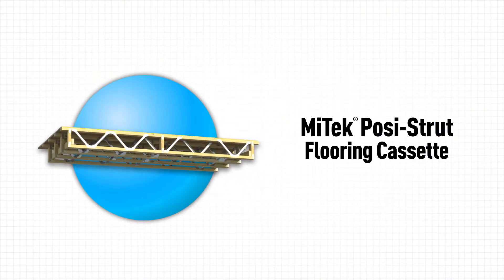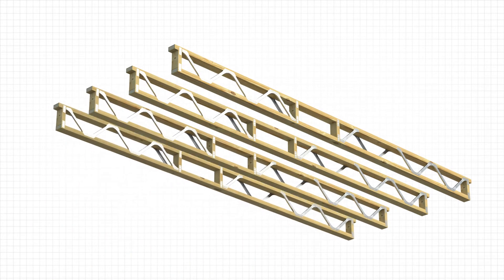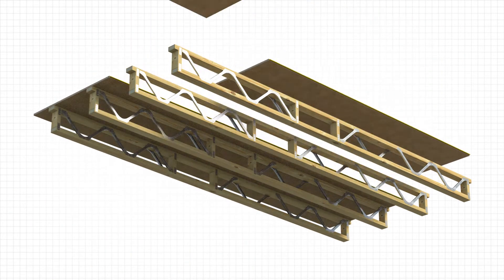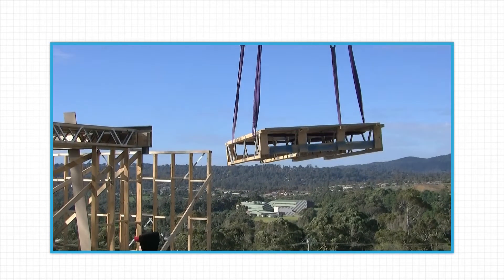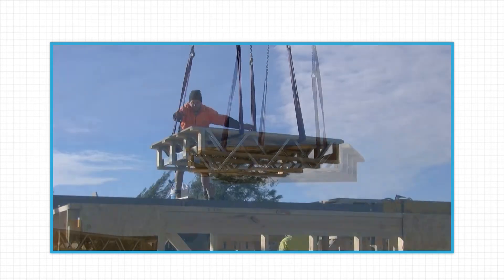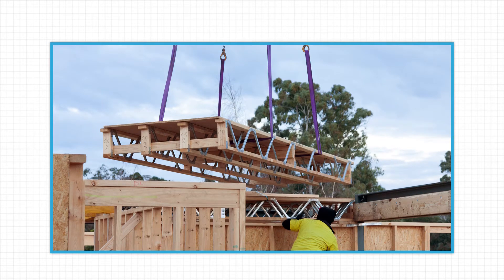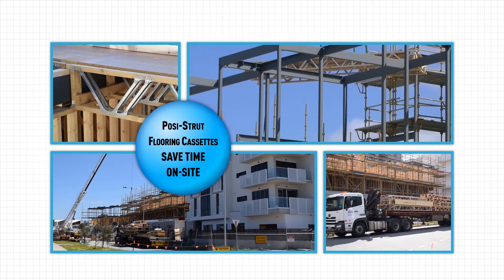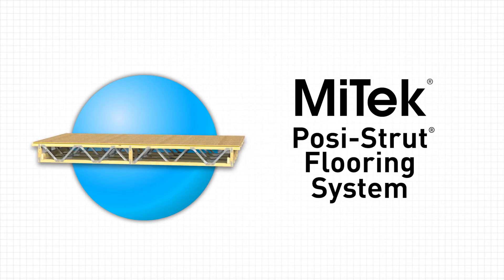The Benefits of MiTek Posi-Strut in Floor Cassettes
Learn how MiTek Posi-Strut in Floor Cassettes make installation easier and faster - reducing cycle times and overall job costs and improving onsite safety. Floor Cassettes take up minimal space on site and reduce material theft.